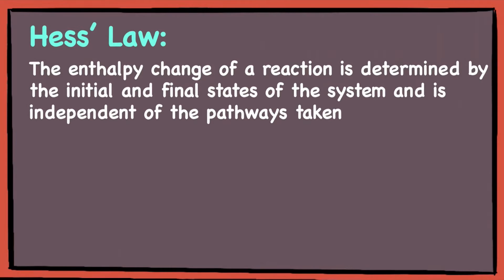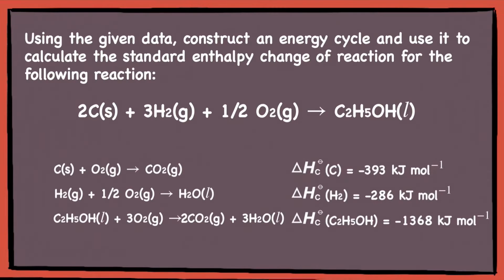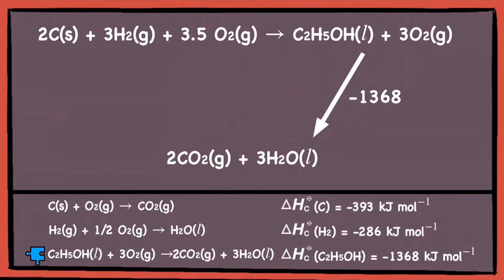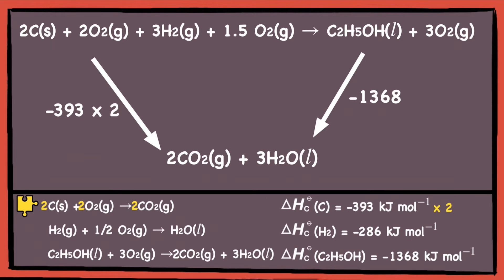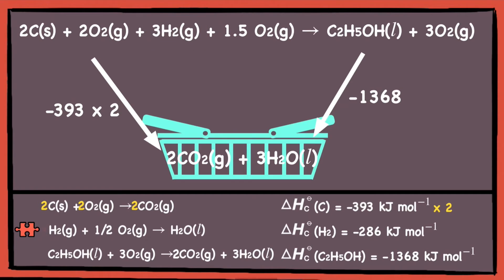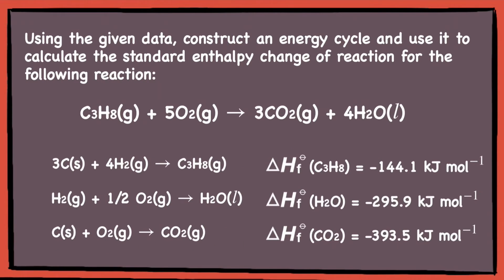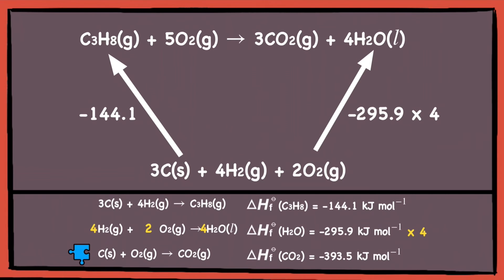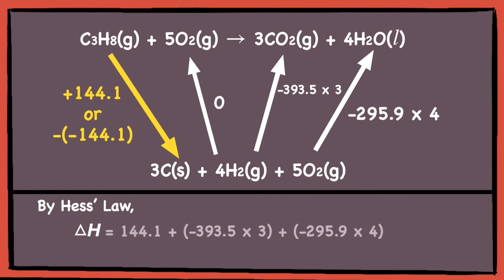How to Draw Hess Law Energy Cycle Diagrams – The Puzzle Method [GCE A Level Chemistry]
Having difficulty constructing the Hess' Law Energy Cycle?

In this video, we're going to learn what is Hess' Law and how to construct the energy cycle with the "puzzle method". By constructing an energy cycle, we will be able to find the enthalpy change of a reaction, which will help us solve calculation questions that is in the H2 Chemistry Singapore A Level Syllabus.

In this video, we will cover the following areas:
0:00 – What is Hess' Law?
0:37 – Mental preparation before constructing the energy cycle
1:02 – Worked Example 1
5:58 – Worked Example 2

Musician: @iksonmusic